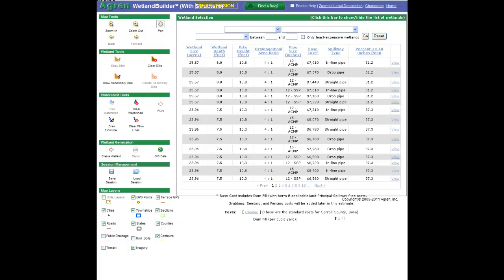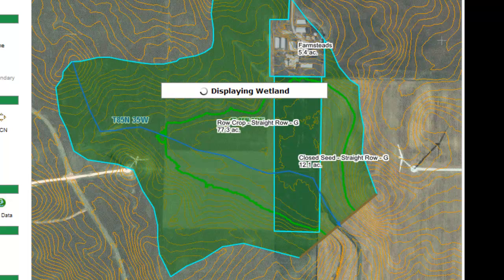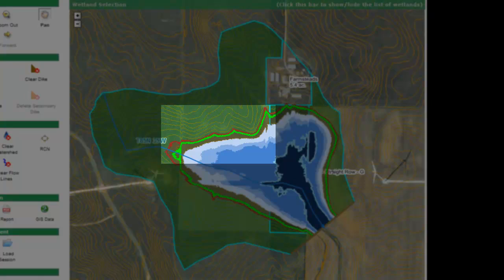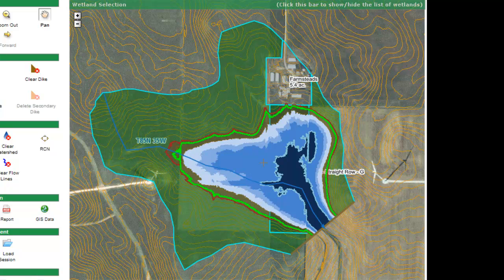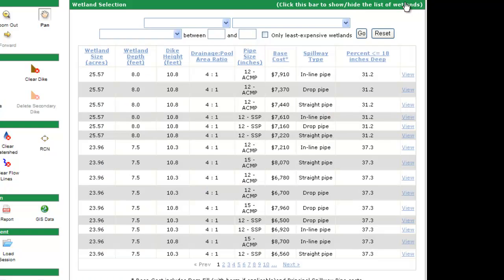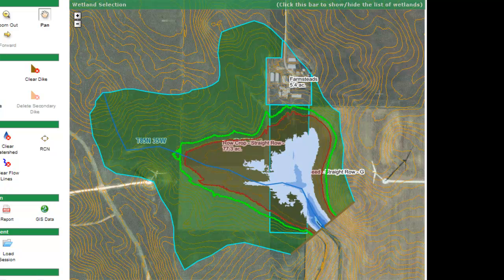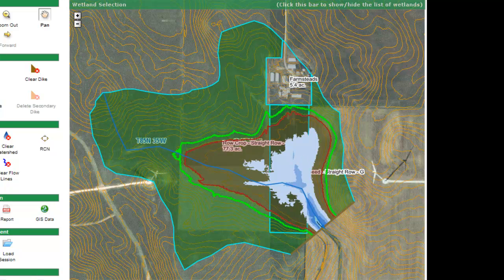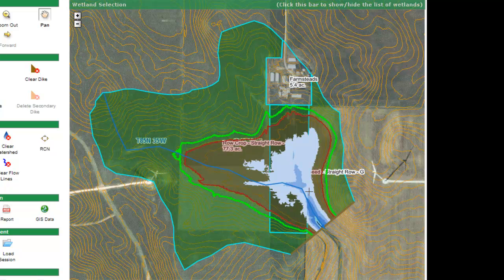WetlandBuilder How to View Water Depths in a Wetland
This video shows you how you can use WetlandBuilder to generate an aerial view map that displays the location and size of the temporary and permanent pools and various pool depths.